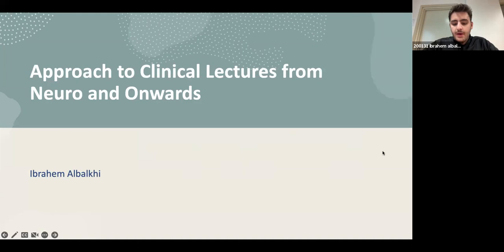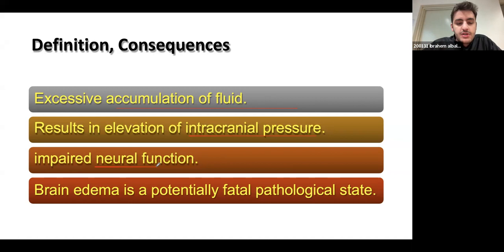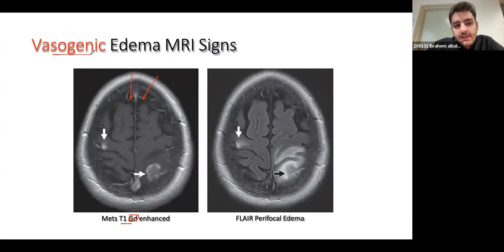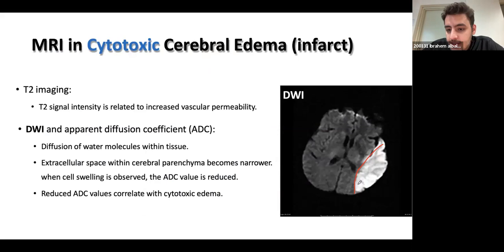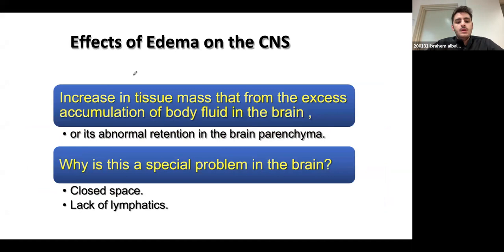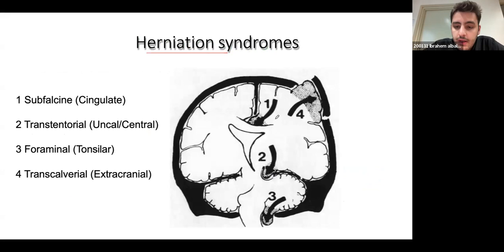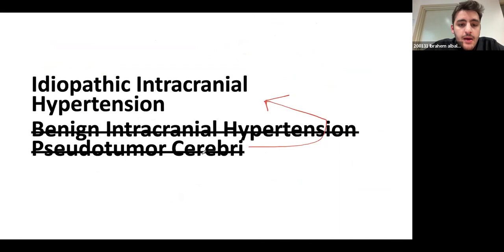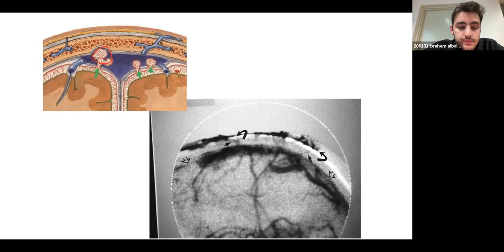Brain Edema and Intracranial Pressure I Ibrahim Albalkhi I NEU 241 PAL review session